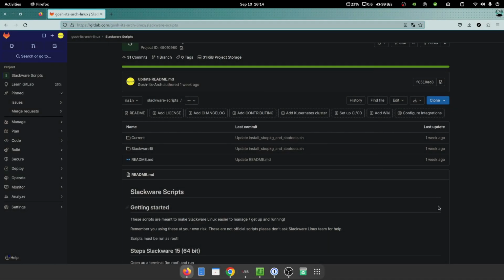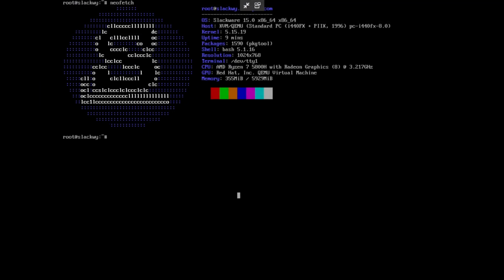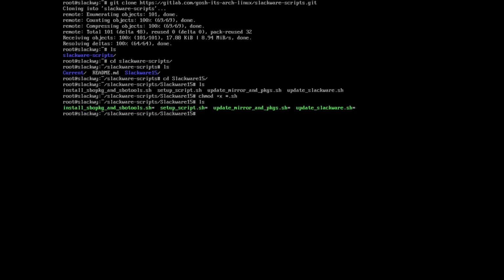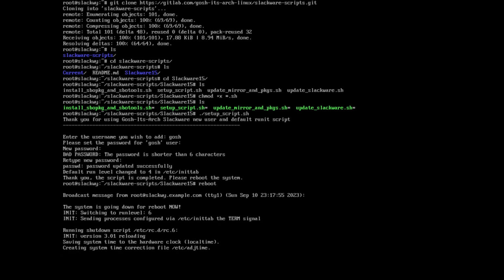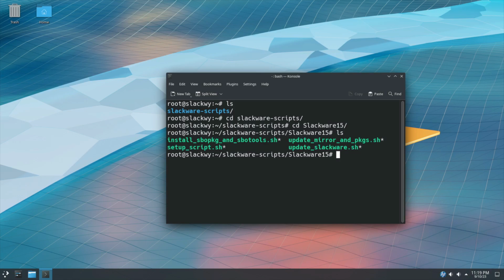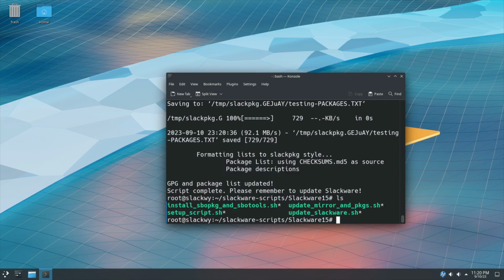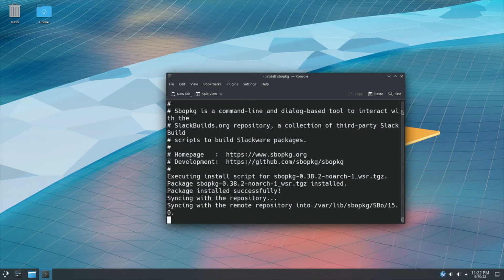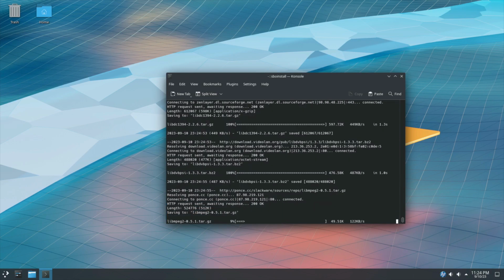Make Slackware Easier - I built these scripts to make Slackware simpler for you!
# Tags!